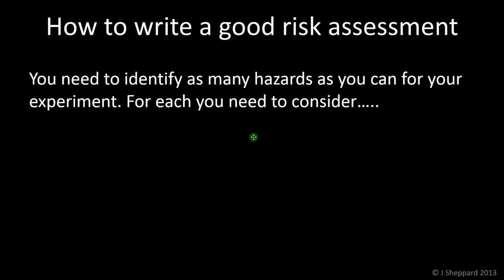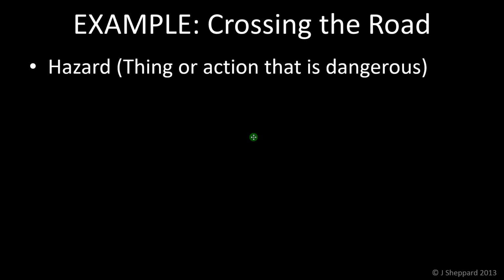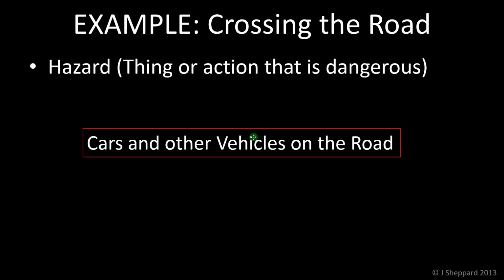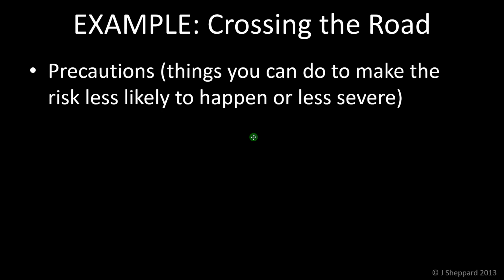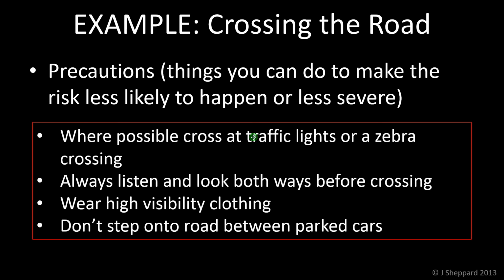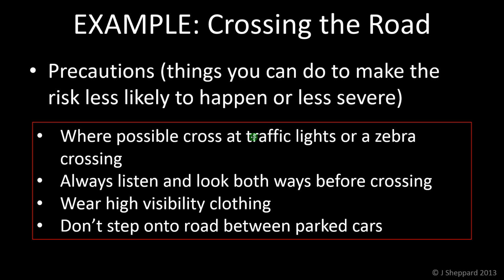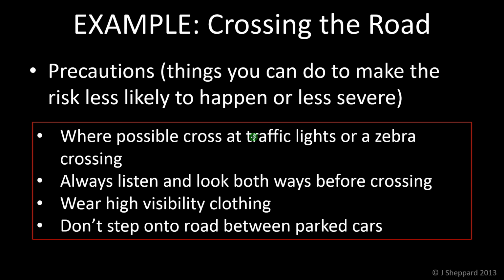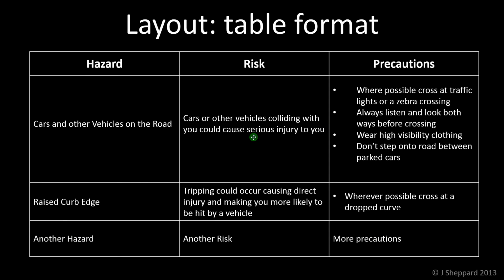Data Analysis - STRAND D - Risk Assessment